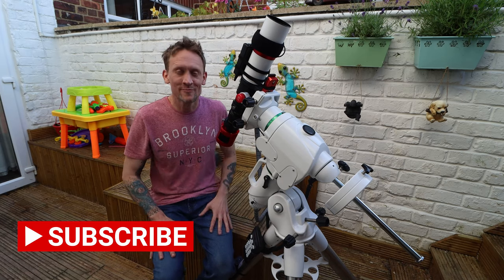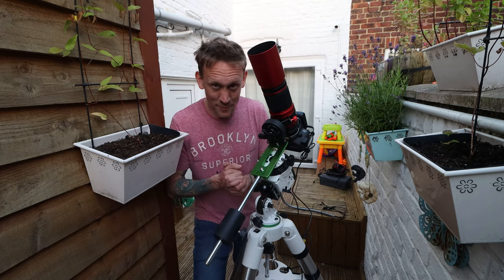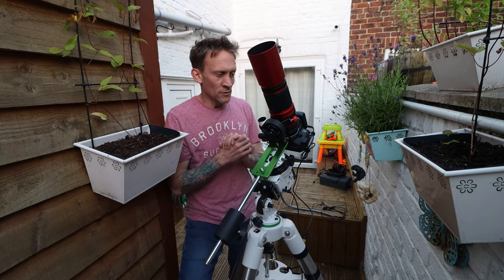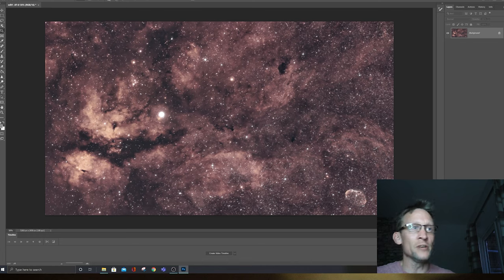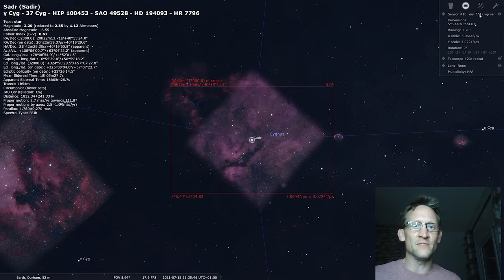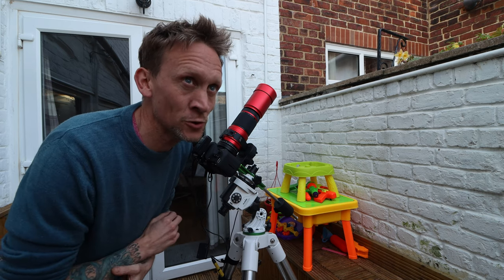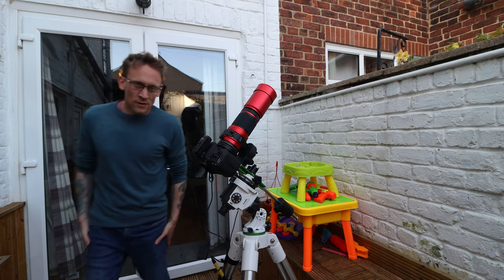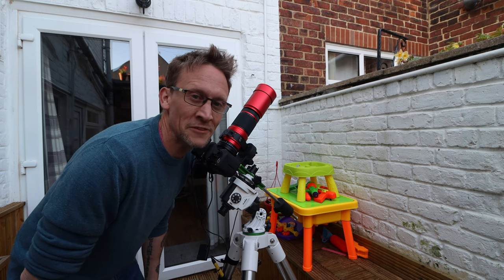Astrophotography: Capturing The Sadr Region & More On The Iris Nebula, EQ6 R Pro & Star Adventurer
Finaly a clear sky and a great night of astrophotography.  Using my EQ6 R Pro & my Star Adventurer mounts I capture around the Sadr Region and more data on the Iris Nebula.

This was the first time I had used two mounts at the same time and a great way to maximise the long awaited clear night after a month of cloud.